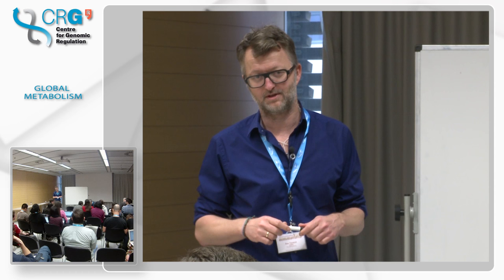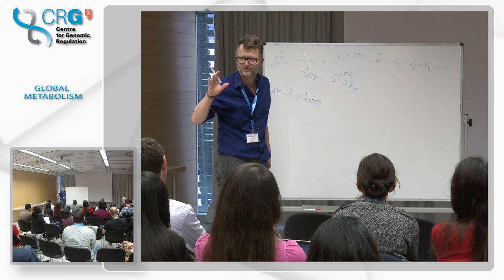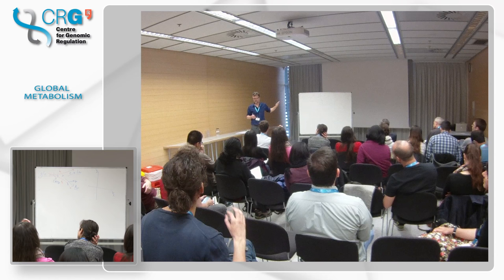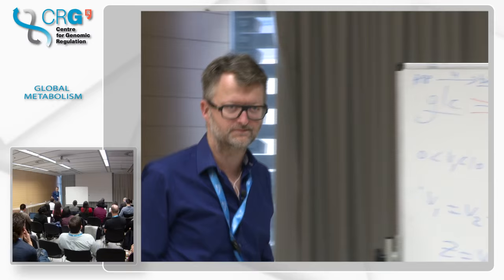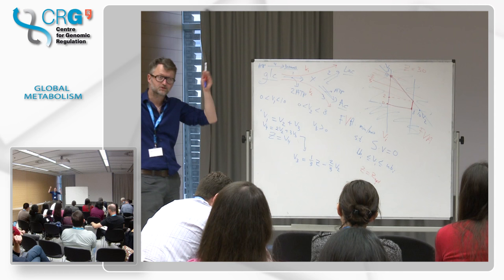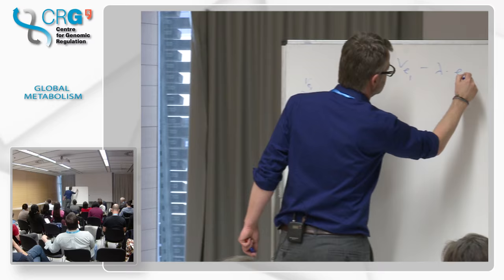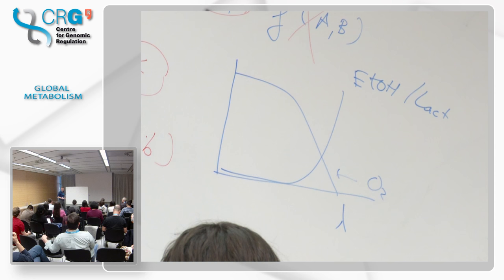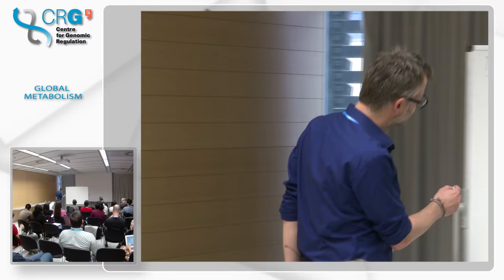Courses@CRG: Global Metabolism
Speaker: Dr. Bas Teusing  (VU University Amsterdam)

Video taken during the 2016 Whole-Cell Modelling course that took place at the CRG in April 2016.